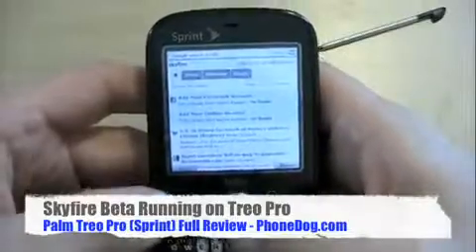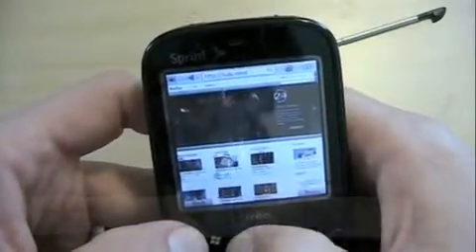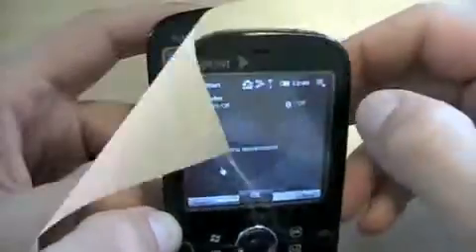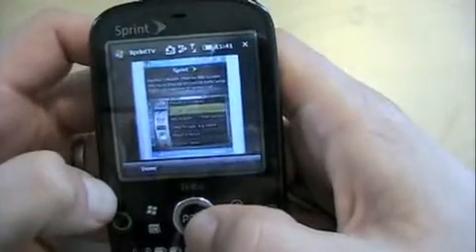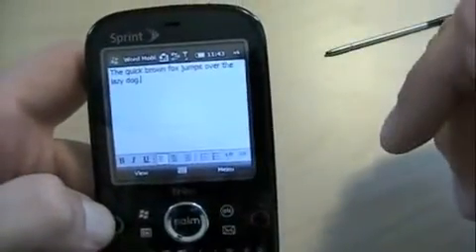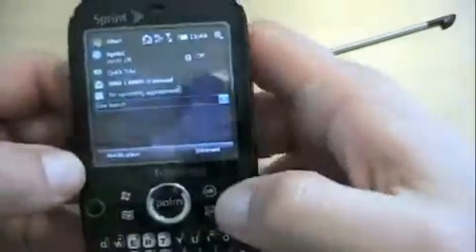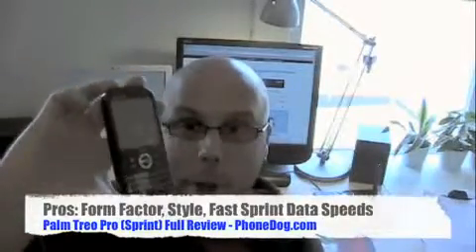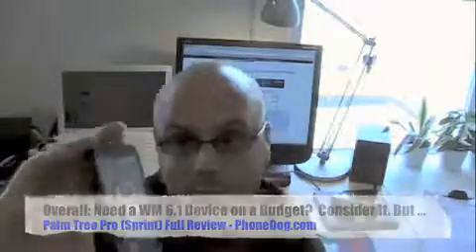Palm Treo Pro Sprint Full Review, Pt 2